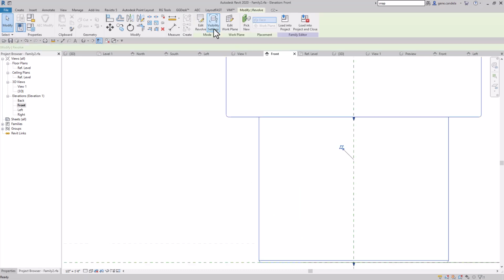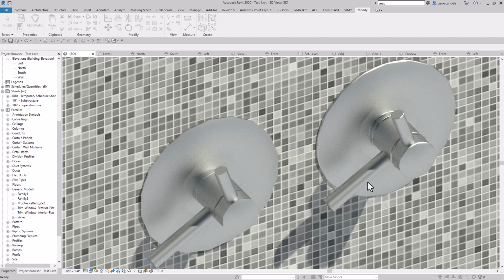Revit Architecture: Removing the Facet on a small Revolve in 2D views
Revit facets small round objects, but it depends on how they are created. I have found a solutions to improve revolve faceting during rendering process.